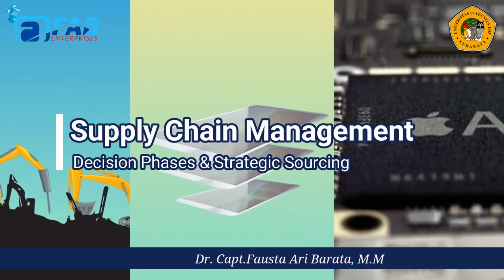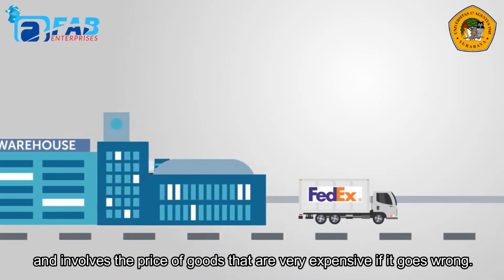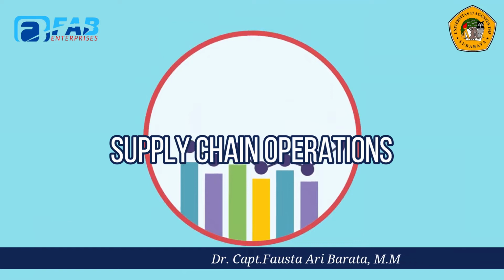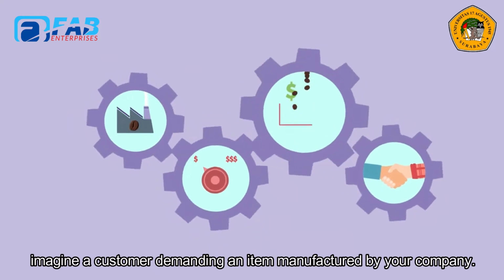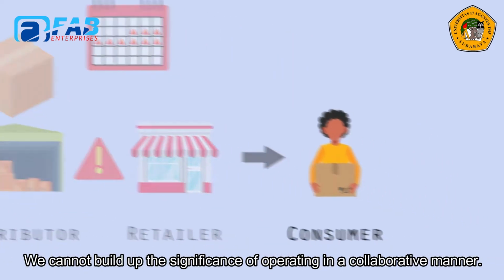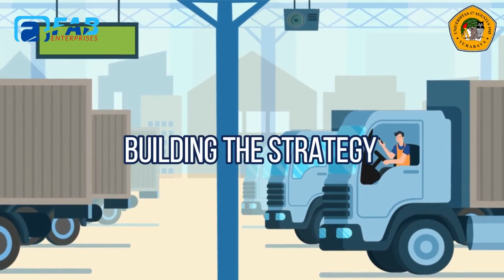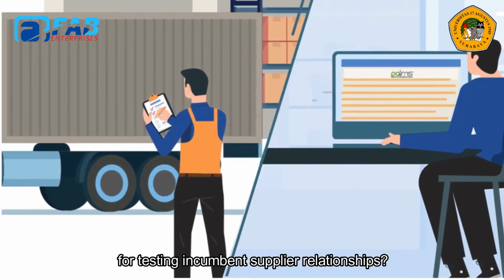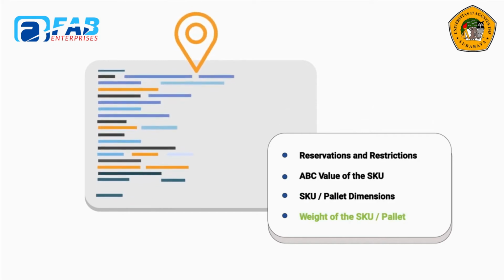SCM-Decision Phases & Strategic Sourcing